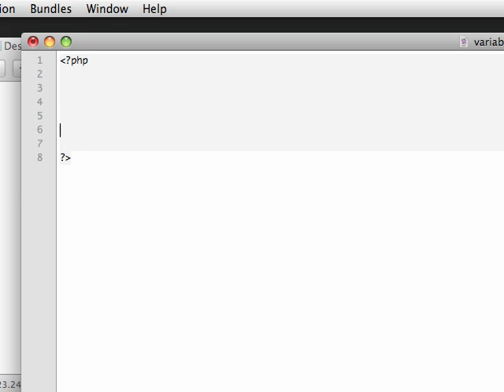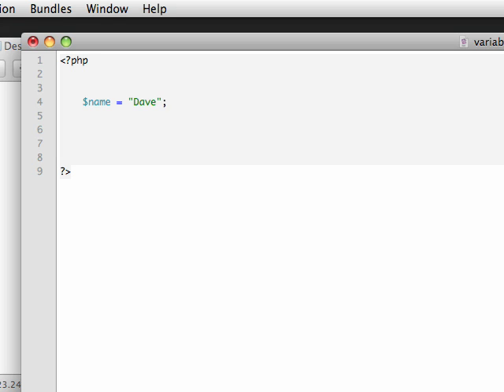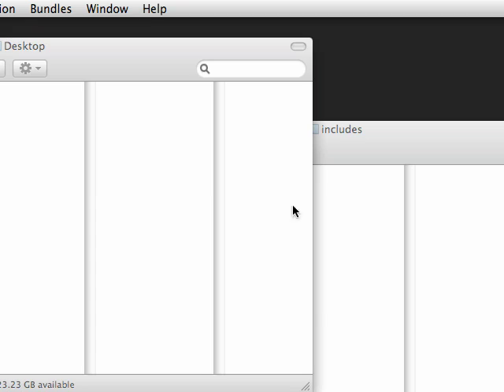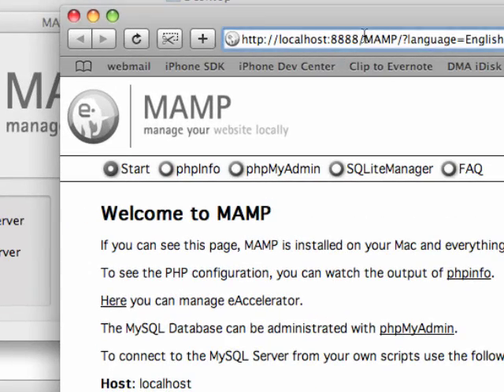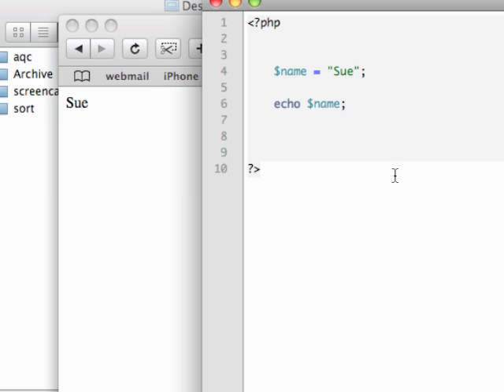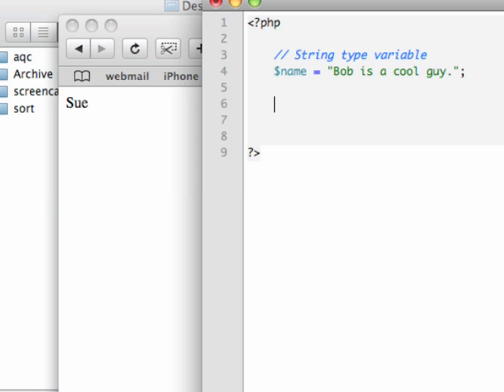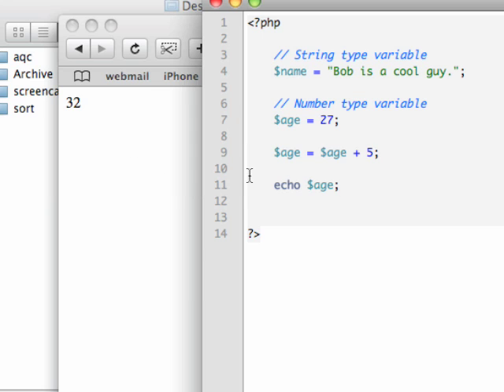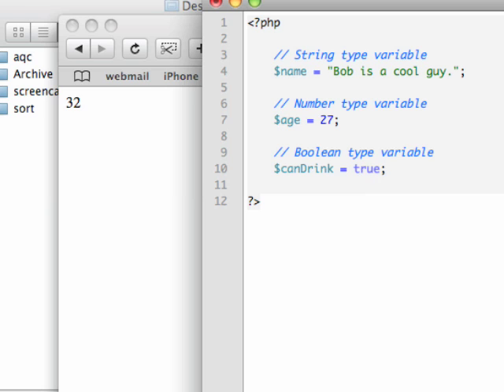PHP Variables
An overview of variables in PHP